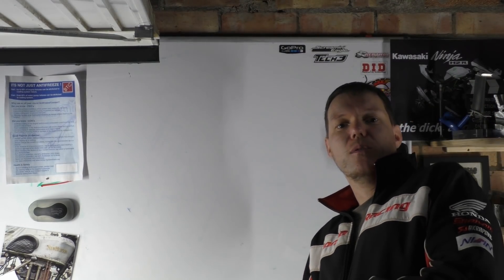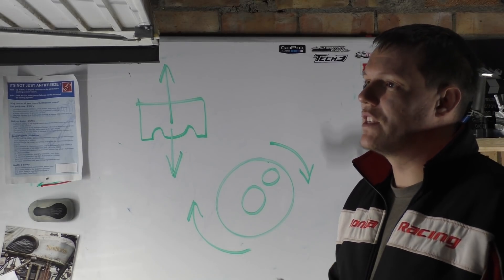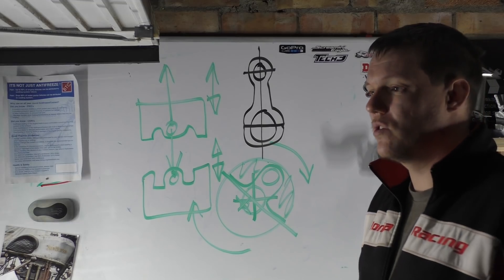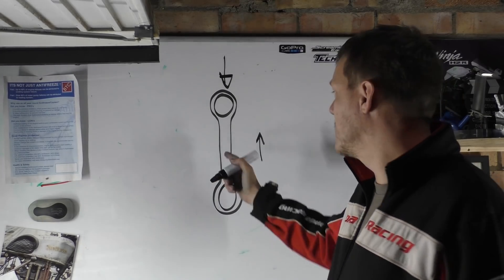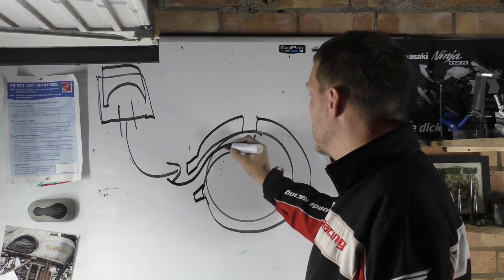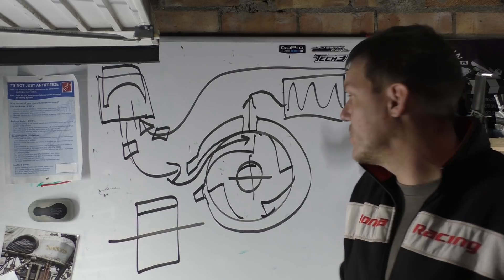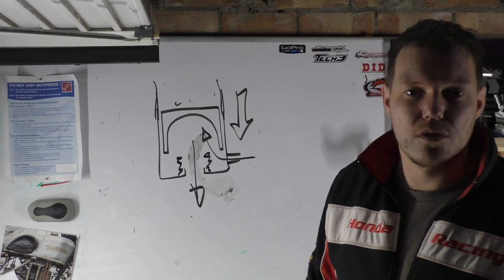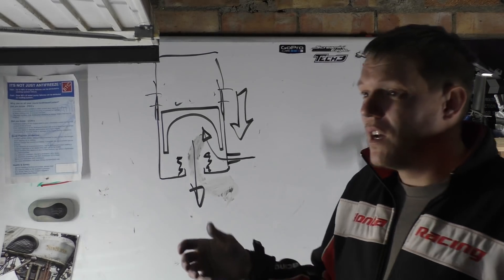New engine design - Oil rod engine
In this video I show the basics of a throw around idea. Enjoy.